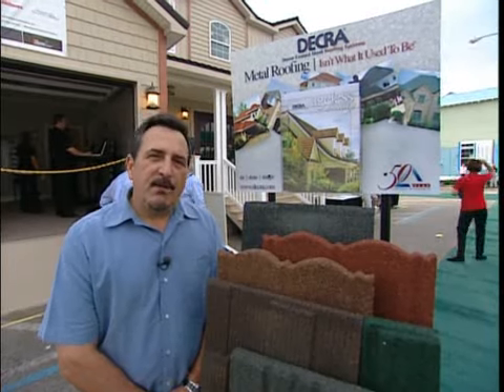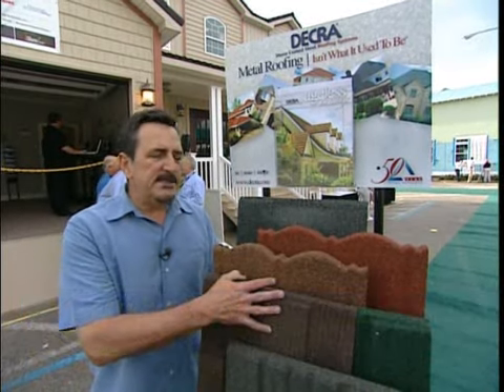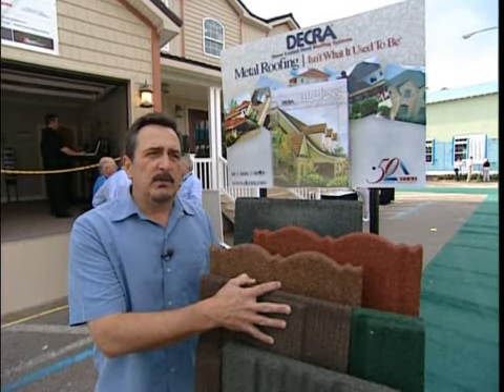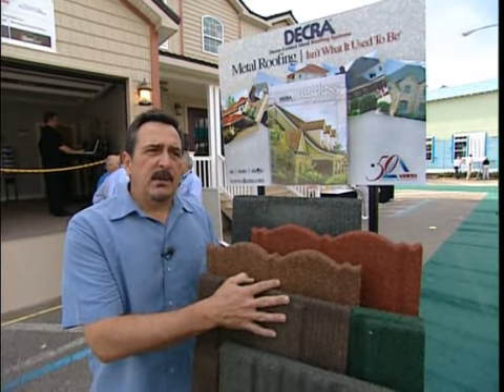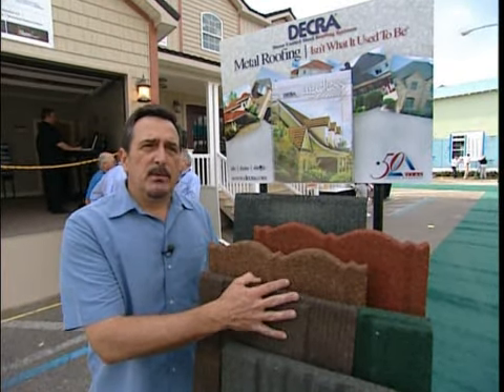DECRA Roofing Systems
DECRA® Tile is made of corrosion resistant, aluminum-zinc alloy